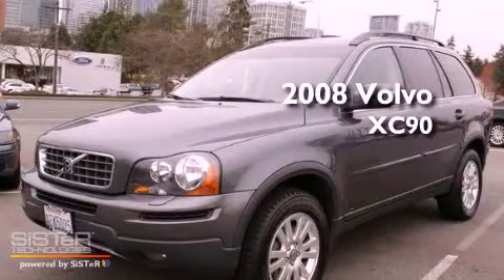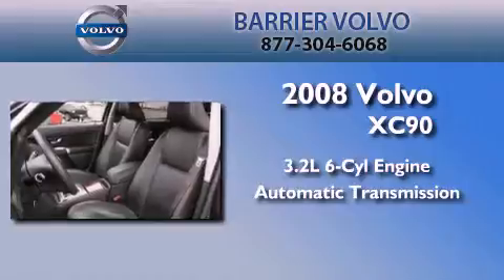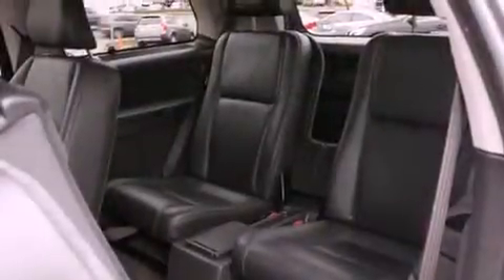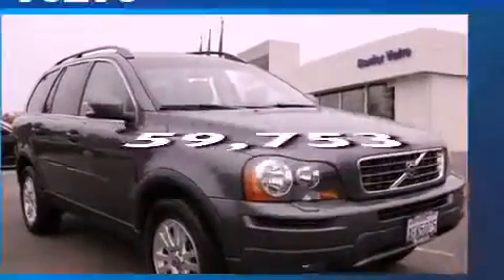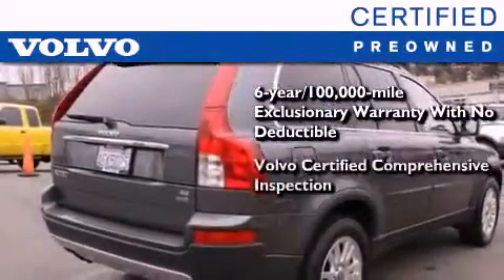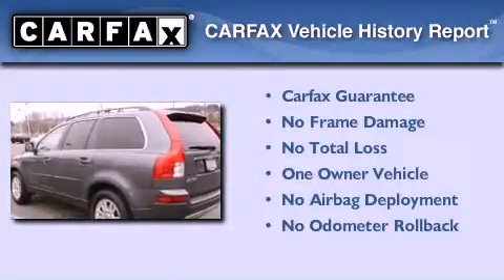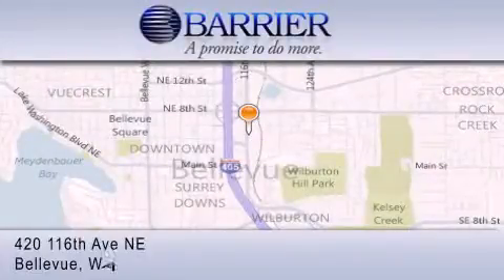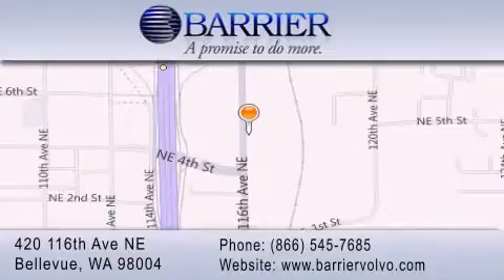2008 Volvo XC90 Bellevue WA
Year : 2008
 Make : Volvo
 Model : XC90
 Engine : 3.2L I6
 Trans . : Automatic
 Exterior : Gray
 Miles : 59,753
 Interior : Black
 Stock : 458171P

 2008 Volvo XC90 Bellevue WA